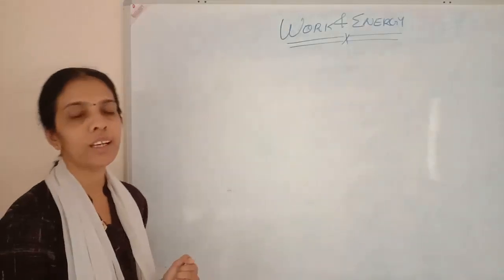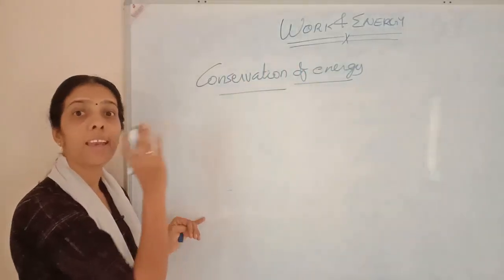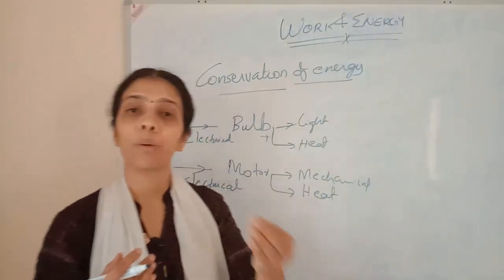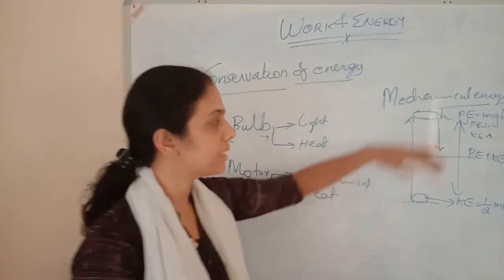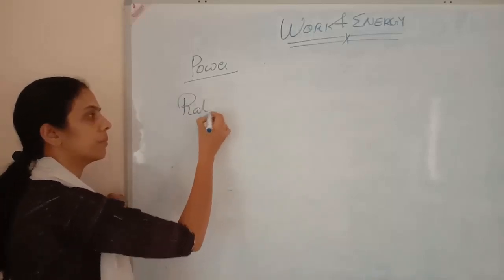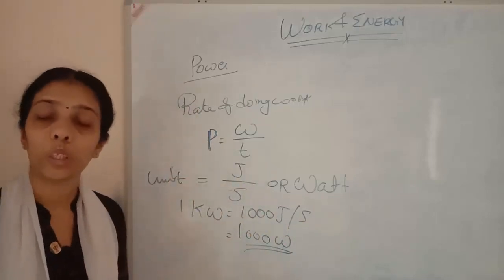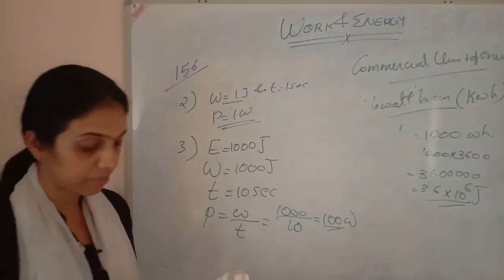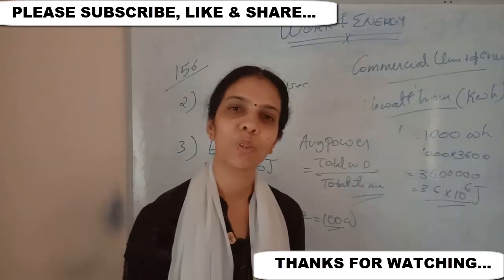CLASS 9 WORK AND ENERGY PART 3